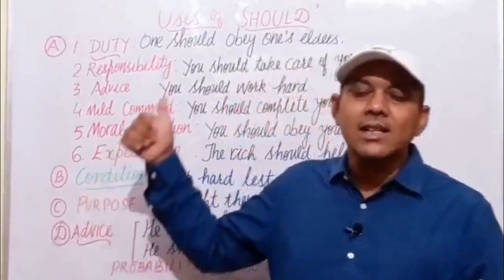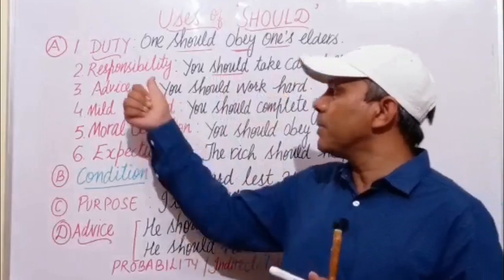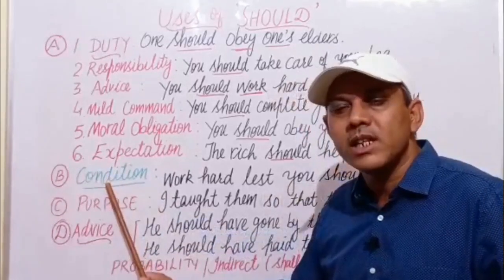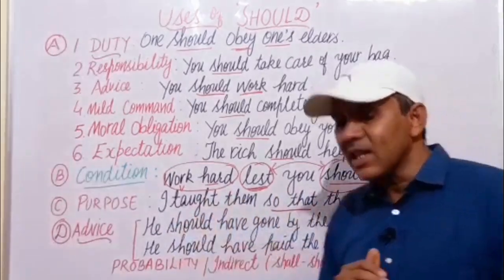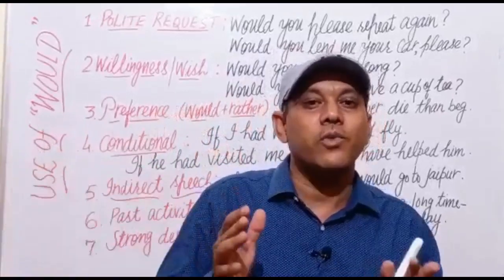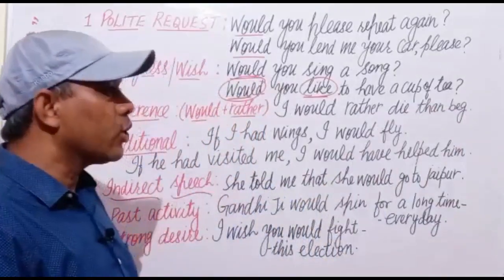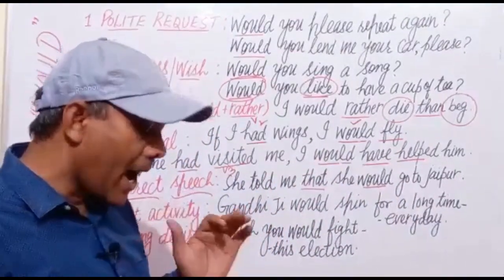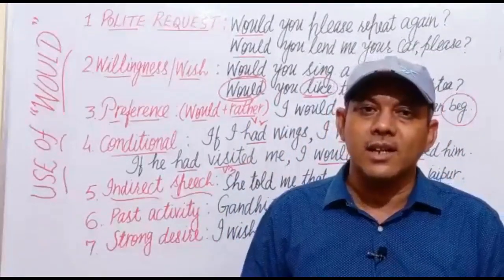USES OF SHOULD & USES OF WOULD|| BY ENGLISH ARENA